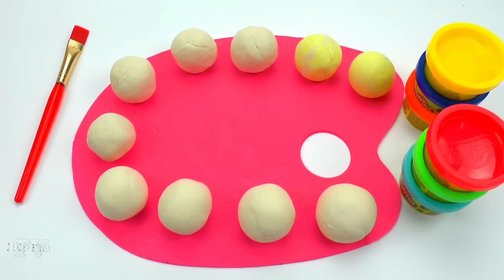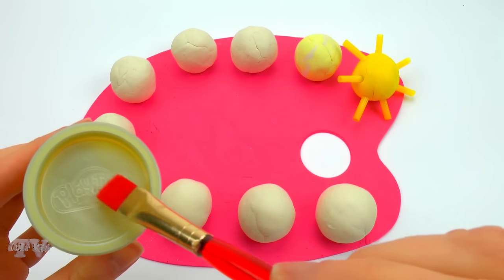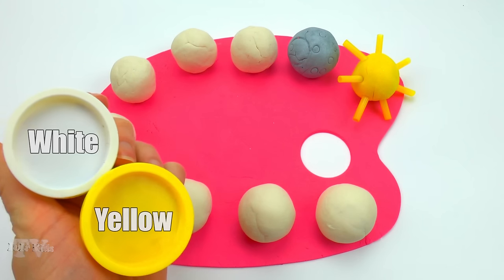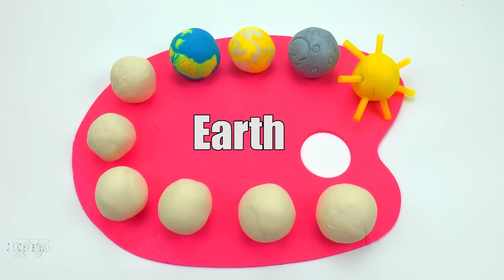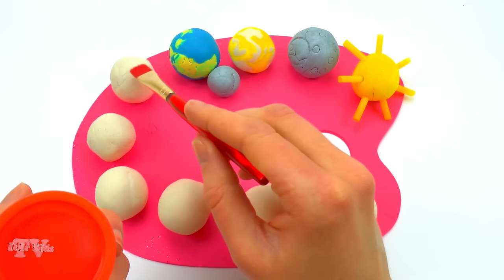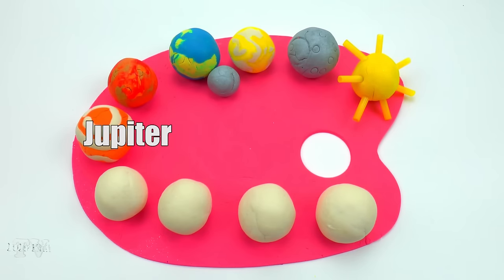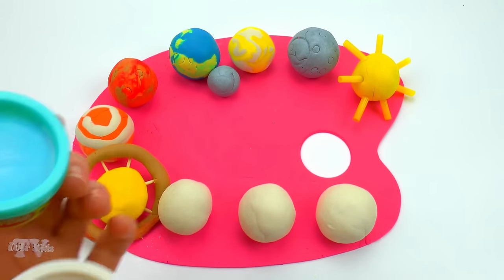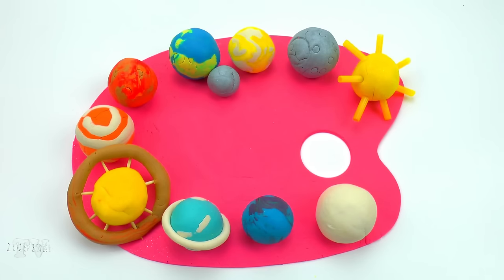Play Doh Paint Pallet | 123 Count | Planets in Space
Hello our dear Friends!
Today we Learn the names of the planets, colors and numbers in a very interesting way.
The planets are made with plasticine Play Doh not adhering to the scale.
And for even counting to ten we added Star Sun and a ball Space.